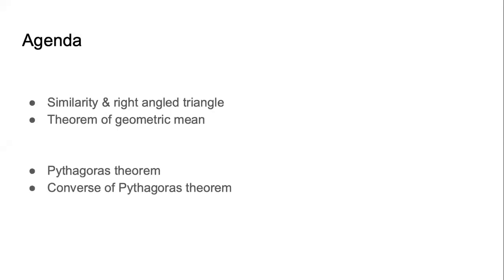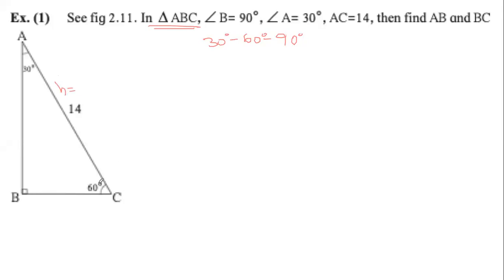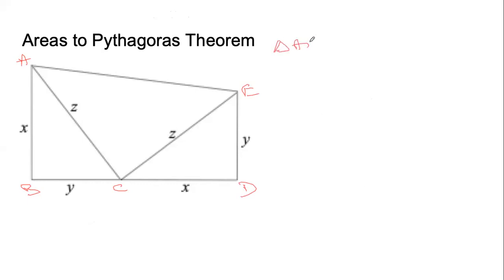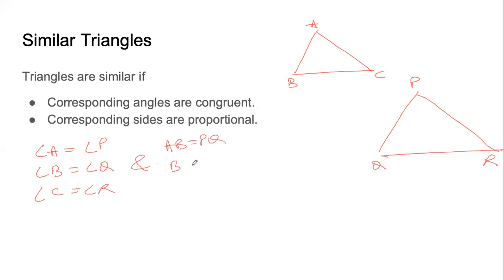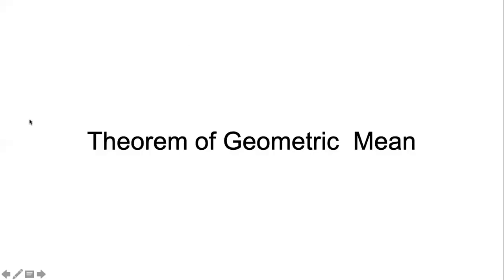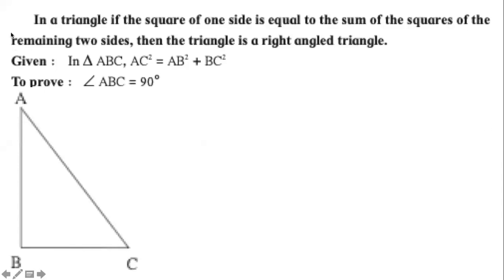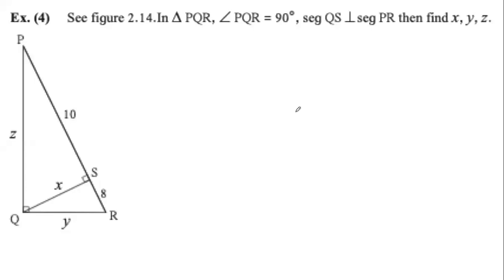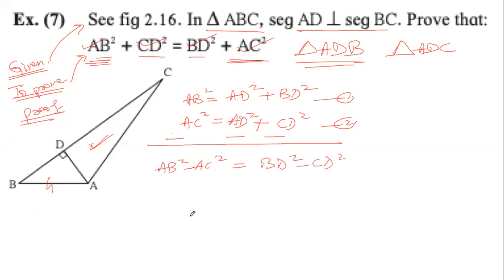Pythagoras Theorem - 2